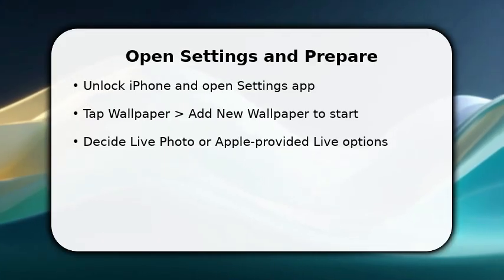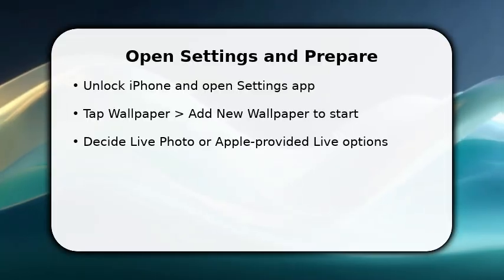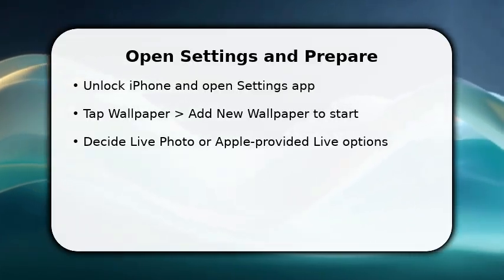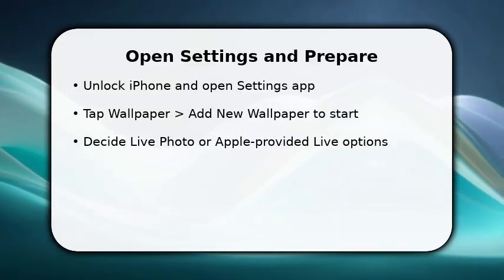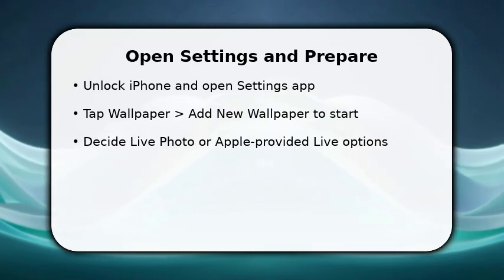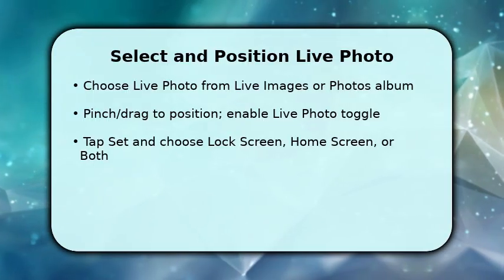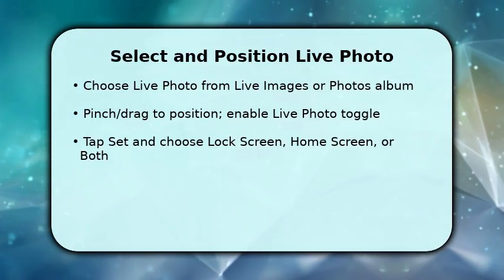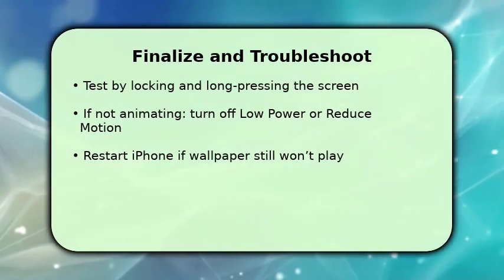How to Change Live Wallpaper in Iphone - Step by Step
How to Change Live Wallpaper in Iphone - Step by Step | 🔒 Surfshark VPN Deal — Stay private and secure. $1.99/mo + 3 Months Free ▸

Learn the easy steps to change your live wallpaper on iPhone. This video guide takes you through each stage, from accessing settings to selecting a new design for an enhanced visual experience.